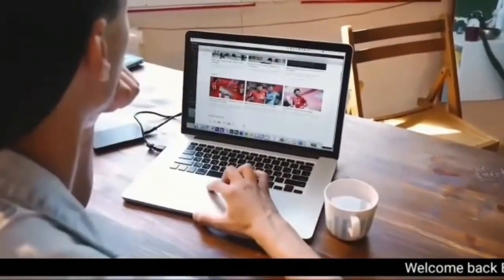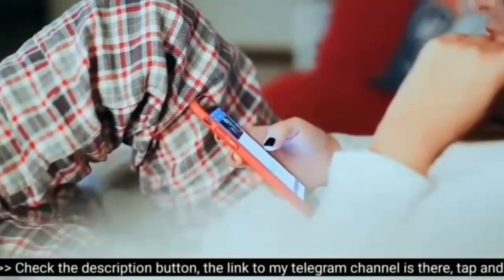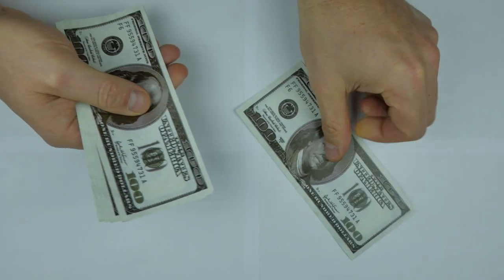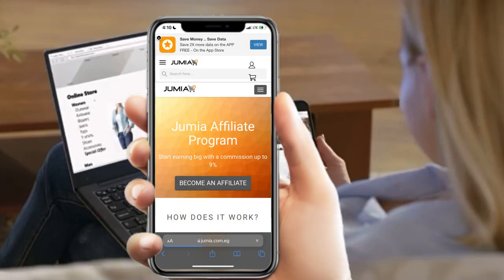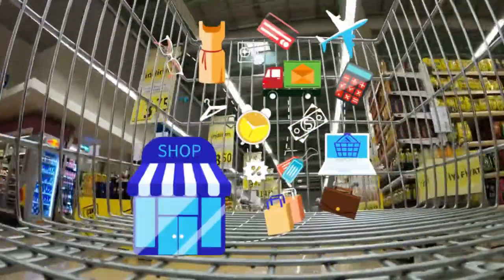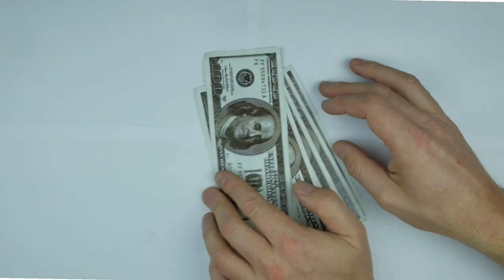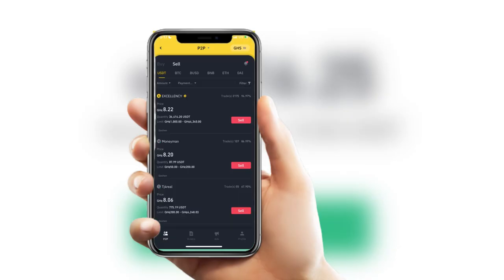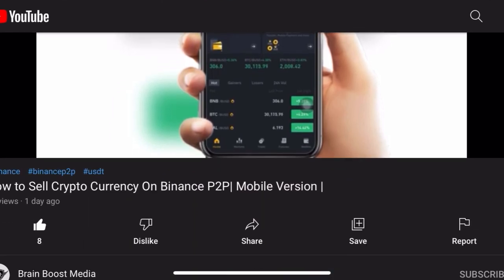How to make money online in Ghana| online jobs that pay through Mobile Money .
How can I make money online in Ghana with my phone?

One of the challenges that freelancers and online sellers used to face in Ghana was how to receive payments.

New payments methods such as mobile money are solving this problem.

Mobile money (MoMo) is a fast, secure, and convenient way to send and receive money, make payments, and do other transactions using a mobile phone.

There are several online jobs in Ghana that pay through mobile money after completing a given task.

The above mentioned in the video are available genuine online jobs in Ghana that will pay through mobile money.

                                 💻 Tech Tricks📓

Online jobs that pay through mobile money
how to make money online 2022
high paying online jobs